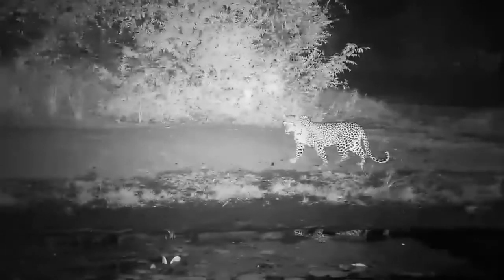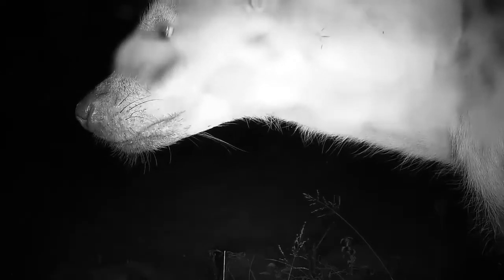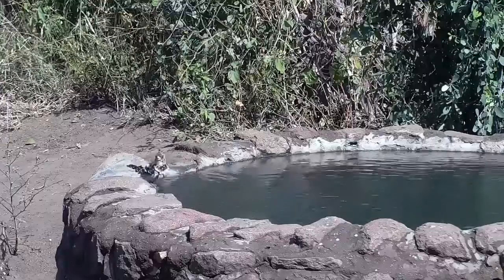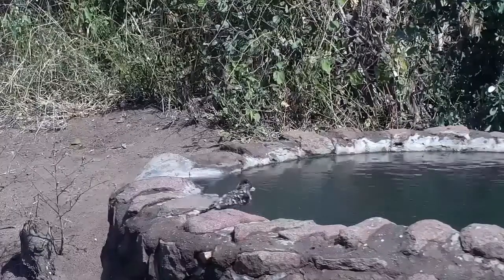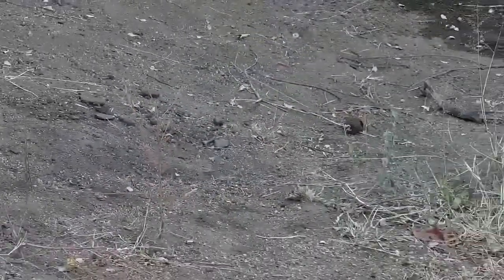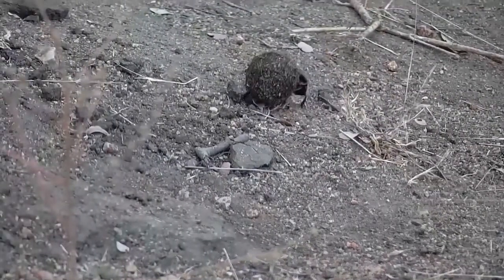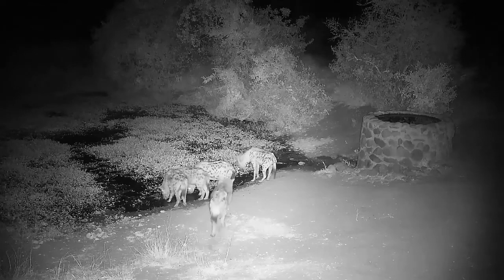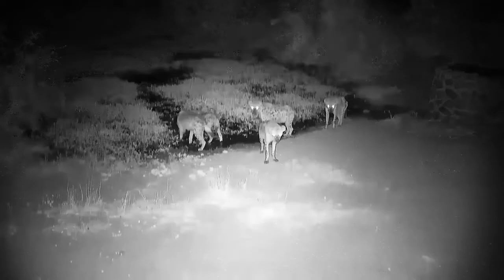Weekly Insight with Africam.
Phil gives us insight on the weeks sightings.